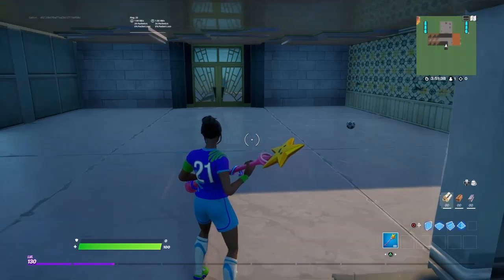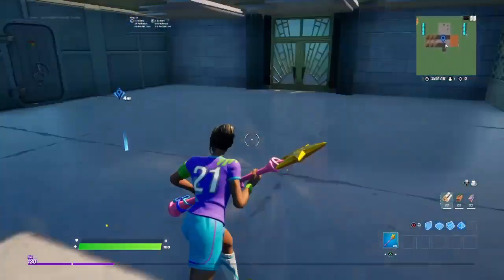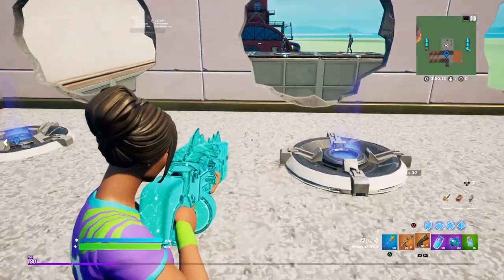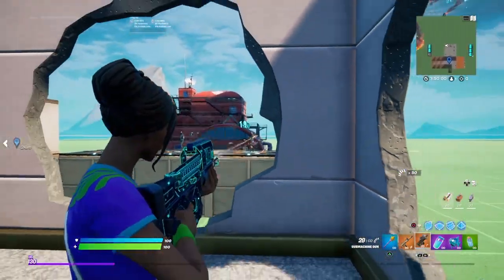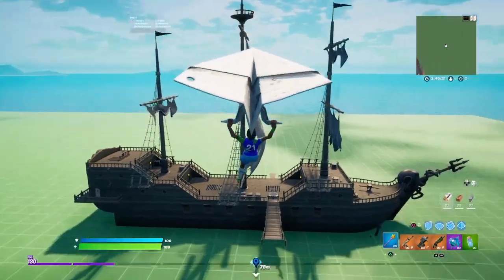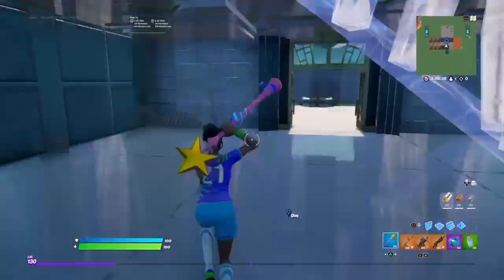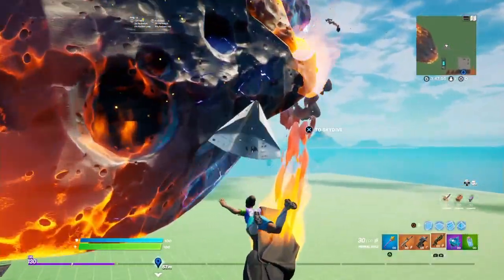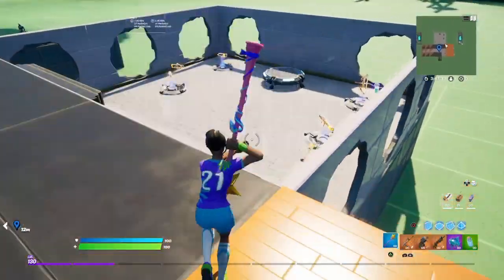Hamuppi Locker Bundle Gameplay + Review | Should You Buy It